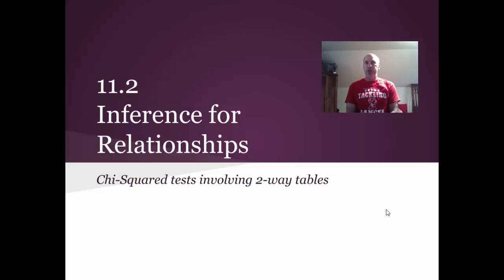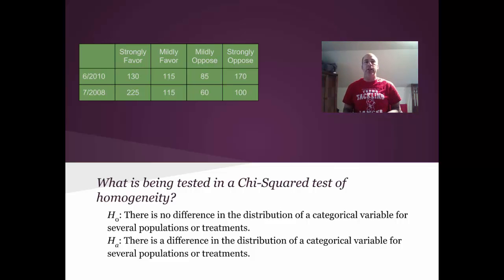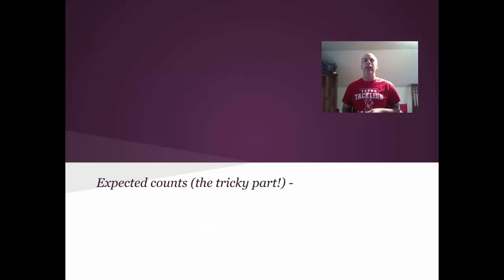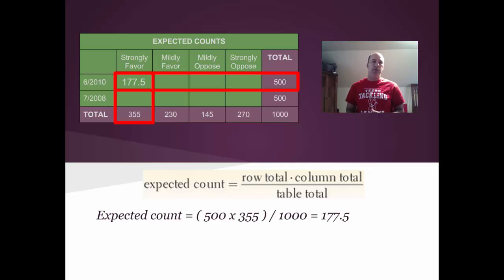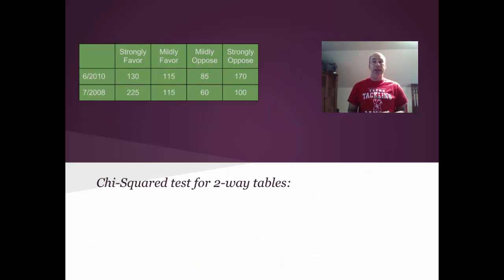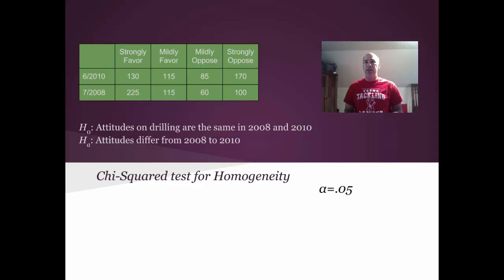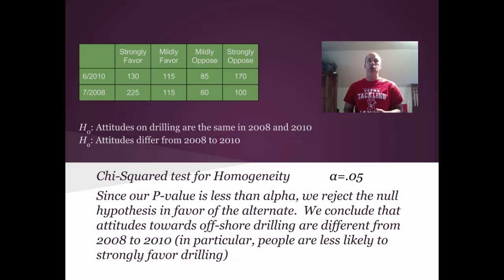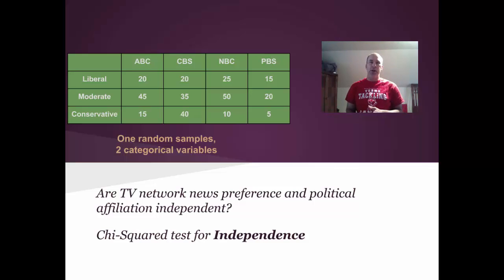11.2 Chi-Squared Tests for 2-way Tables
TPS4e, section 11.2